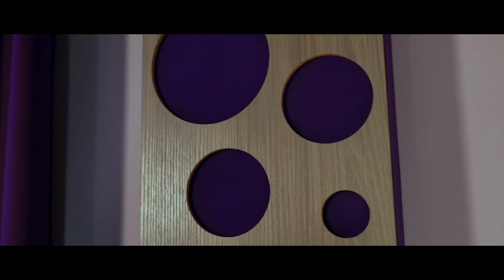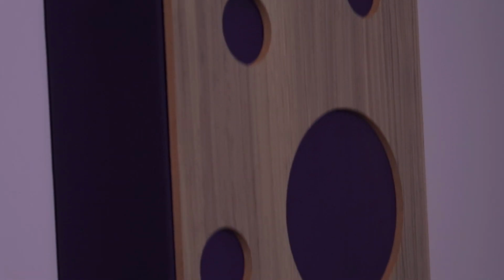Does acoustic treatment MATTER? Before & after sound samples | GIK Acoustics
GIK Acoustics helped me design the perfect 11-piece acoustic treatment plan for my home studio, including bass traps, absorption, and scatter/diffusion. We took care of echo, balance frequencies, and matched my aesthetic for video production. Click SHOW MORE for chapter links.

CHAPTER LINKS
Intro - 0:10
What you're listening for - 3:30
Solo podcast (dynamic)  - 5:12
Solo podcast (condenser) - 5:12
Vlog (3' from camera) - 6:12
Talking head (boom mic) - 6:42
Narration (condenser) - 7:12
Acoustic guitar (condenser) - 7:48
Singer/songwriter (condenser) - 8:24
Vocals (condenser) - 9:26
Clean electric guitar (dynamic) - 10:06
Overdrive electric guitar (dynamic) - 11:18
Interview podcast (dynamic) - 12:30
Interview podcast (lav mics) - 13:20
Conclusions - 14:10

My name is Brian Miller. I'm a Connecticut-based author, speaker, and magician. Join me in my travels to entertain and inspire across the globe.

BOOK
"Three New People"

CAMERAS
-Canon EOS M6
-Daily lens: 11-22mm
-Low light lens: 22mm f/2
-Canon G7X mark ii
-GoPro Hero 5 Black
-Panasonic 4k camcorder

AUDIO
-Tascam DR05 audio recorder
-Tascam DR10L lav mic & recorder
-Movo VXR10

ACCESSORIES
-Sling bag
-USB backpack
-Bendy tripod
-Mini handheld tripod